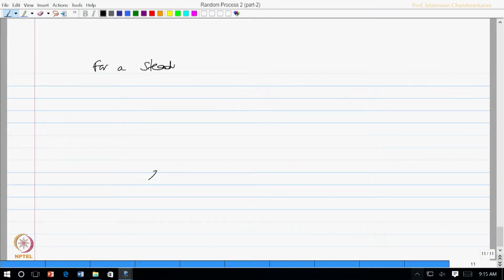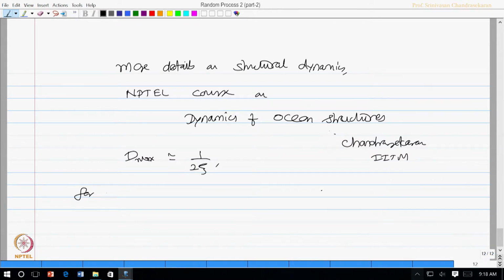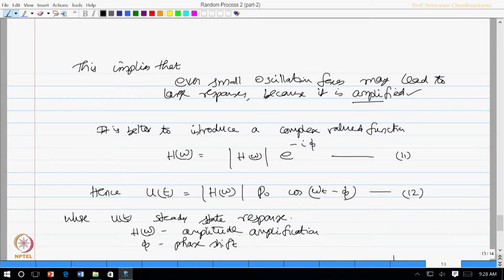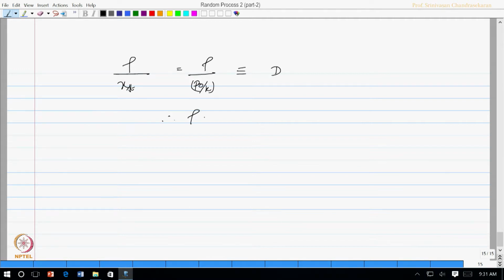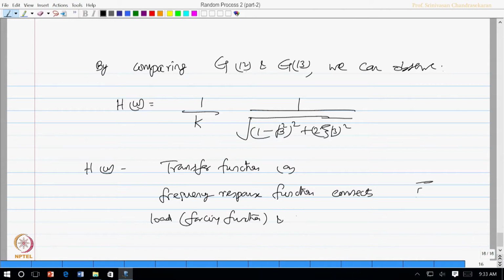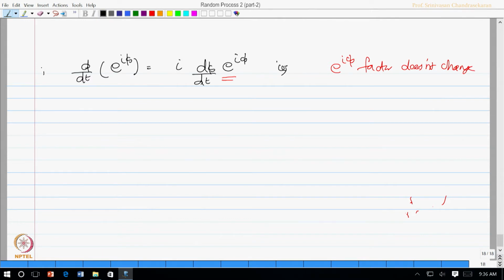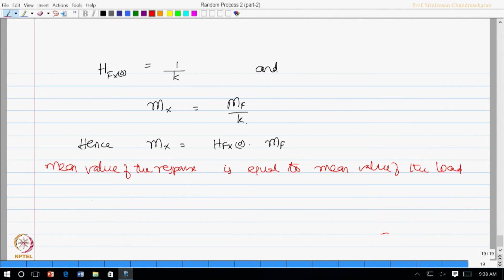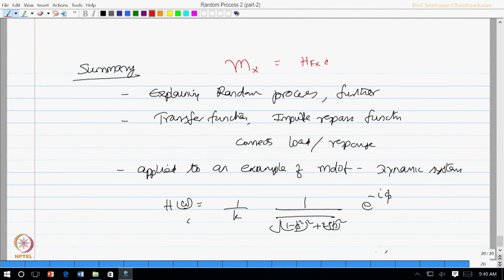Random process - 2 : Part 2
This lecture is about transfer function and steady state response.